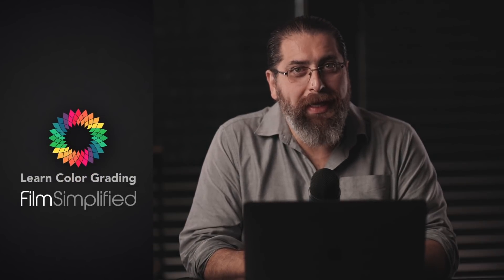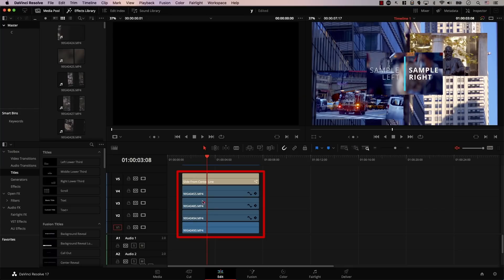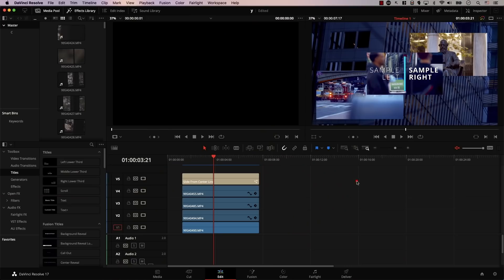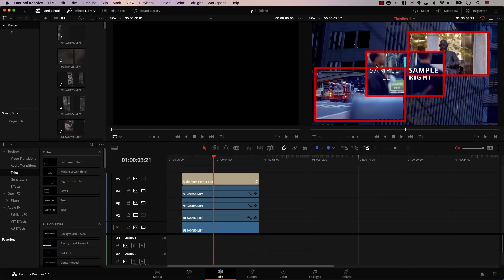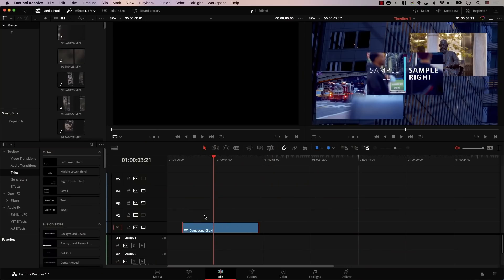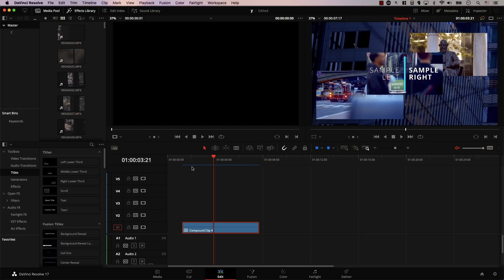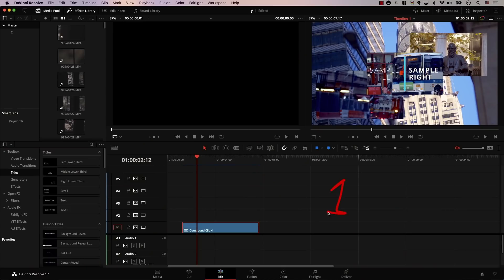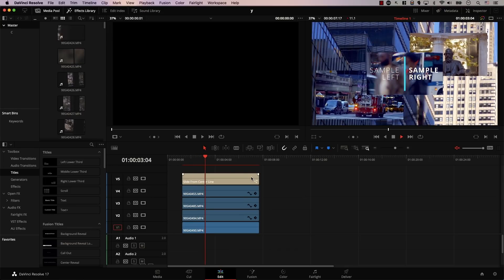Smooth Playback - Little Known Trick (DaVinci Resolve 17)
Do you face trouble having smooth playback when you stack many clips in DaVinci Resolve?

In this video, we learn a very simple workaround to get smooth playback, even on lower-end machines.